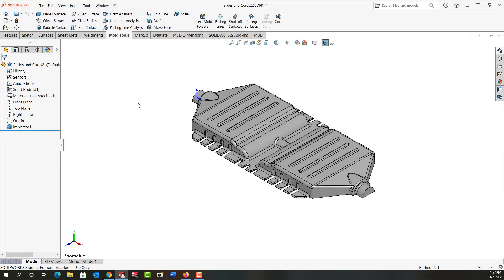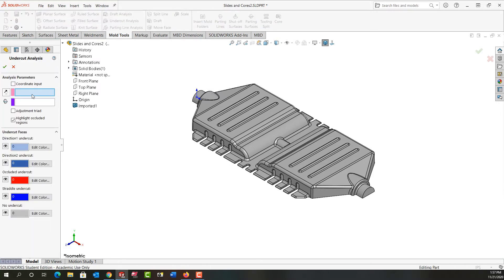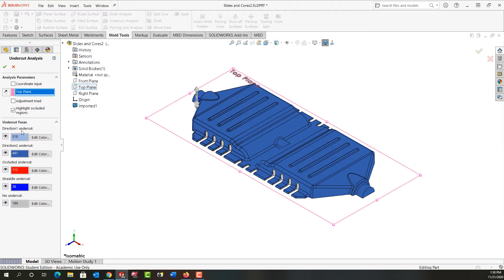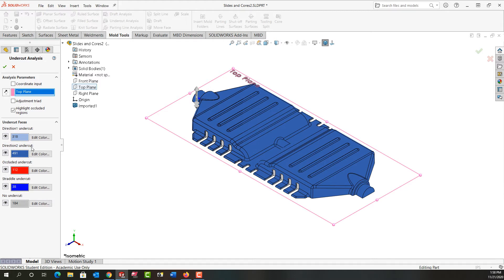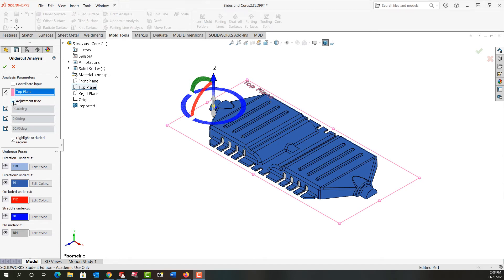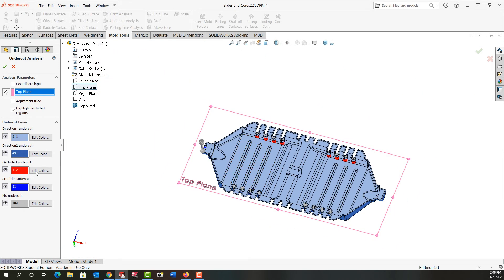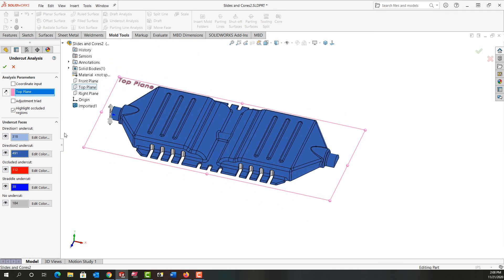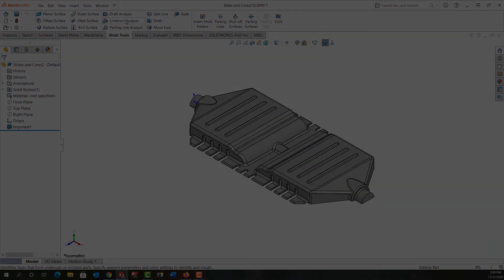Undercut Analysis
This video is a quick overview of the undercut analysis tool in SolidWorks.